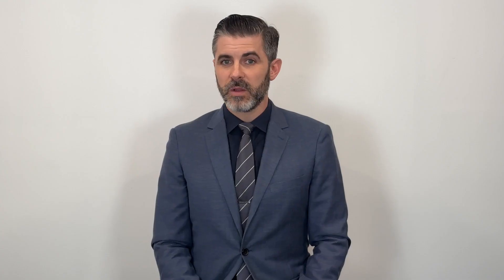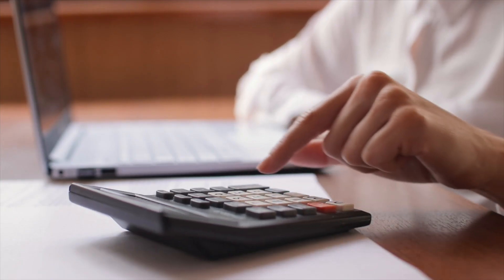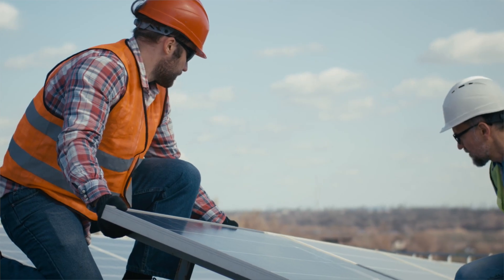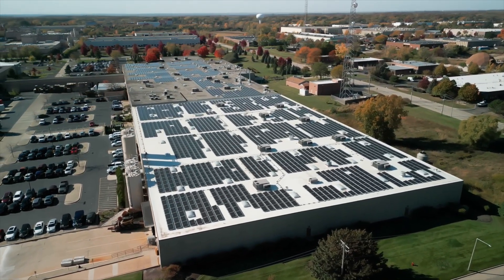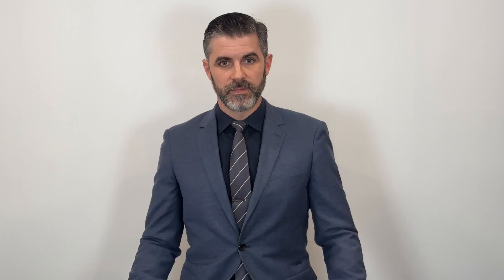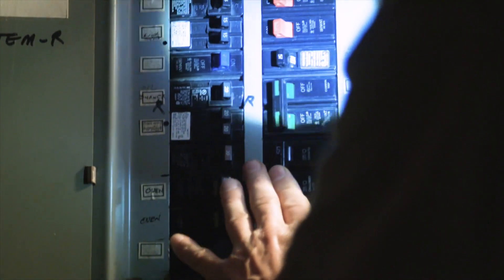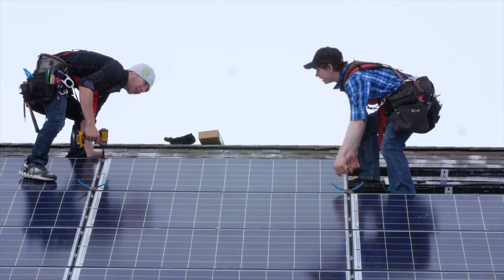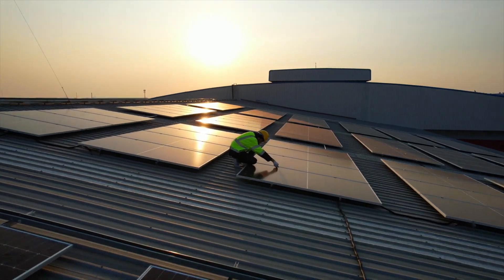Solar Panels for Commercial Buildings: The Many Benefits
By installing solar panels, your business can take advantage of all the benefits that solar energy has to offer. What are the benefits of solar panels for commercial buildings? What is the best way to begin exploring them? And, are there any other little things yous should know about solar panels for commercial buildings you should know before you commit? In this video, we provide details answers to these questions by exploring the many benefits of solar panels.